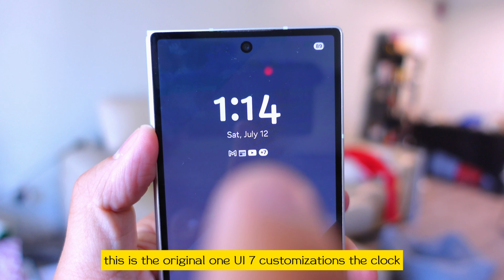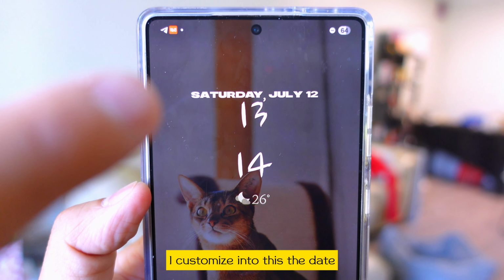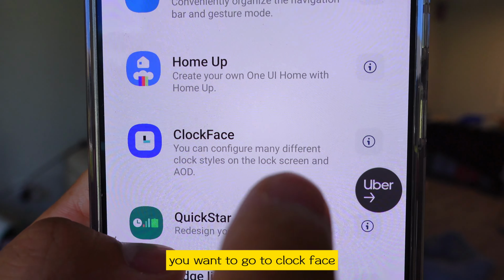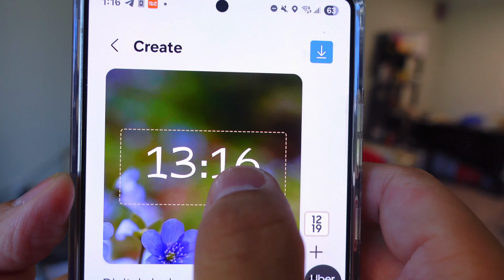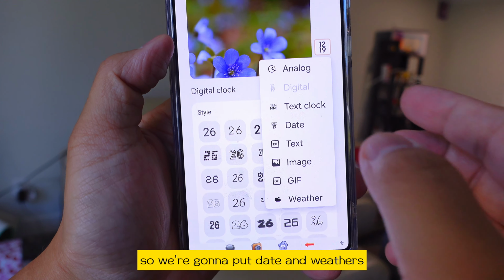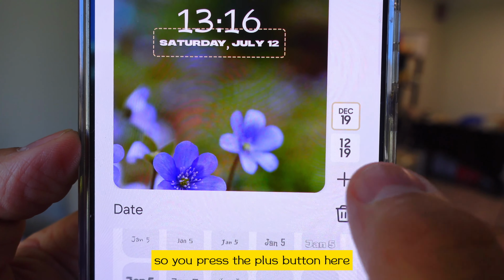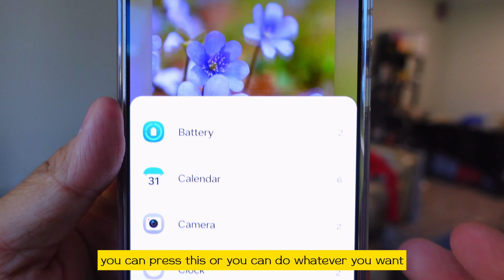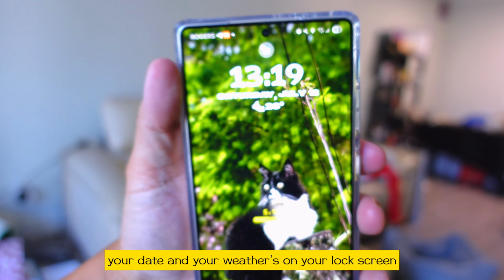Make Your Lock Screen Clock Look Awesome within 2 Minutes! Good Lock Clock Face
This video will show you how to fully customize the iPhone lock screen clock, including the ability to change clock font on iPhone [00:00] and add unique elements. The video provides step-by-step instructions on how to customize iPhone clock to achieve a personalized look. It also demonstrates how to change lock screen clock font on iPhone.